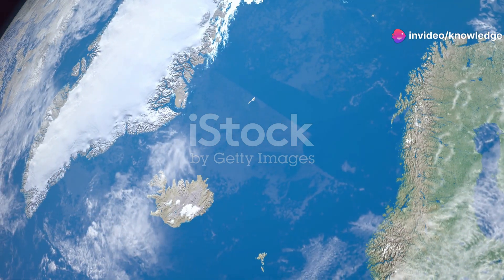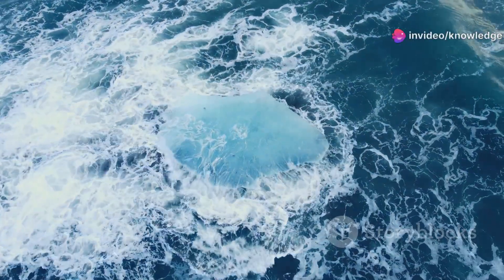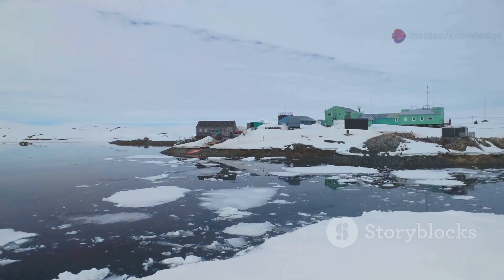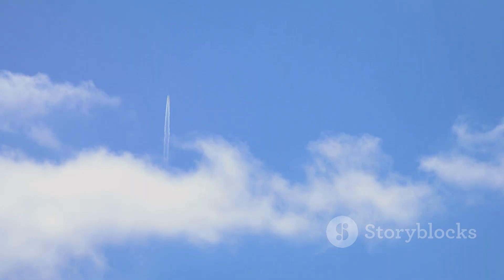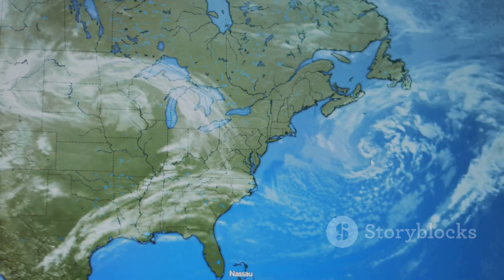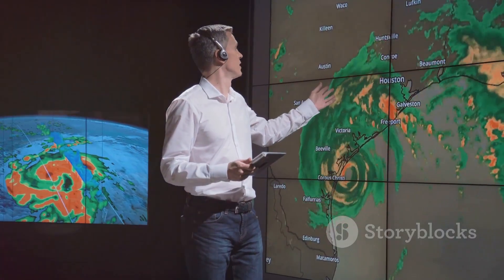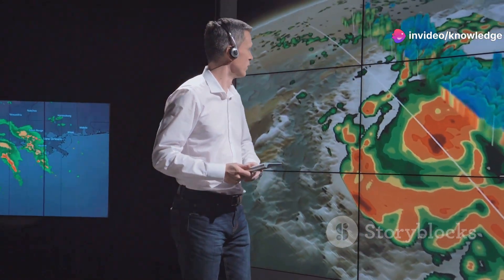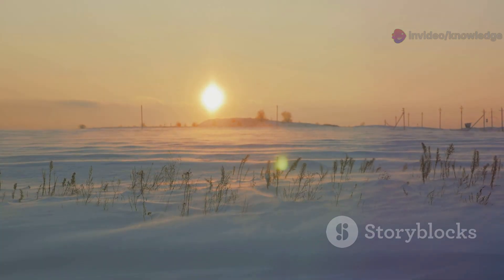North Atlantic Cold Anomaly: Will Winter 2025-26 Be a Game Changer?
Discover how the North Atlantic Cold Anomaly—also known as the "cold blob"—could shape North America's winter weather in 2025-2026! This video explores the science behind ocean currents like the AMOC (Atlantic Meridional Overturning Circulation), their critical role in regulating global climate, and how disruptions are causing dramatic winter extremes. Learn how cold waters near Greenland, La Niña in the Pacific, and the Pacific-North American pattern (PNA) interact to create a dramatic east-west weather divide, with colder, snowier conditions in the East and warmer, drier weather in the West. Stay informed about these complex changes and what they mean for your winter plans!